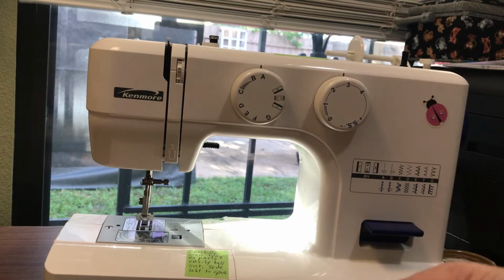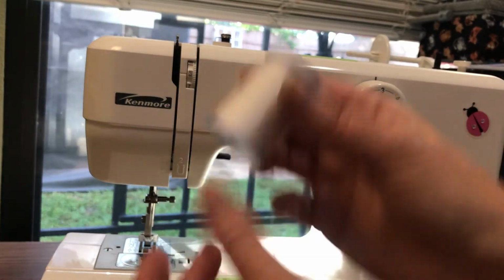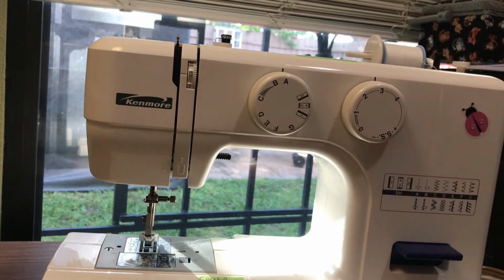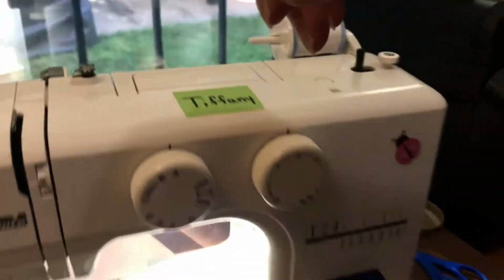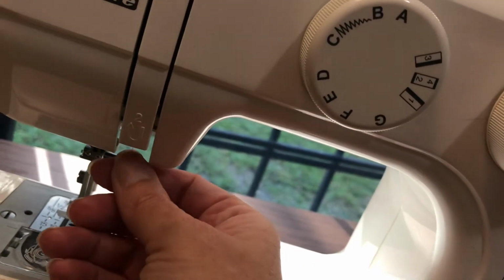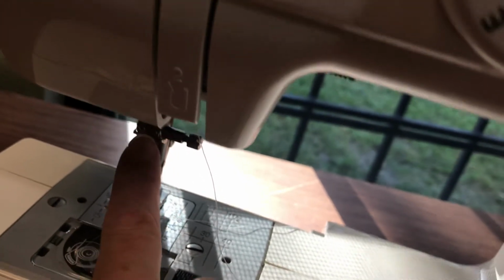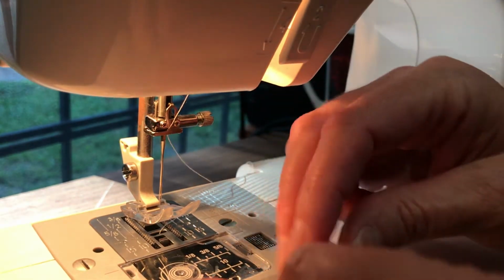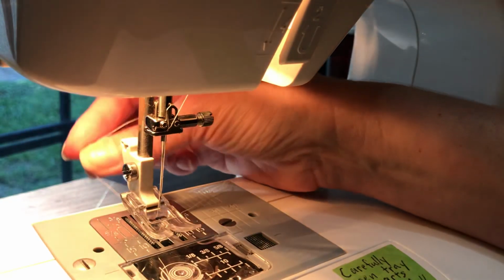Kenmore 385.19112 Part 2 - Threading the Top Thread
If you are new to sewing and have a Kenmore 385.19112, this is the video series for you.  I will be taking you through the basics of using this machine. I'll cover such topics as:
- explaining the controls and setup,
- threading the top thread,
- threading the bobbin thread,
- filling a bobbin, and
- testing your machine on scrap fabric.